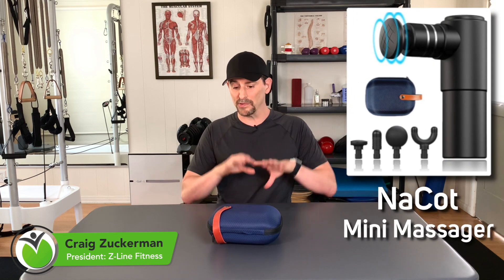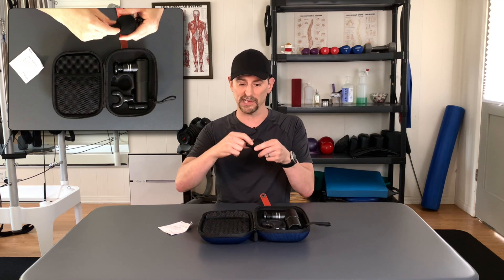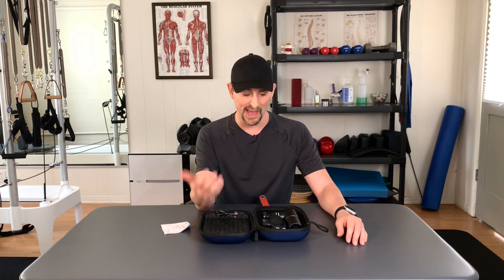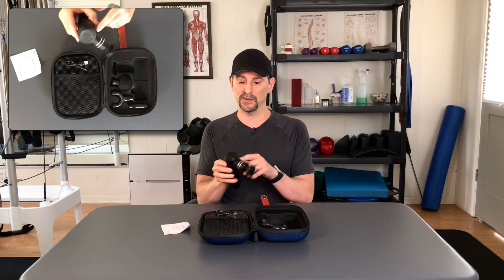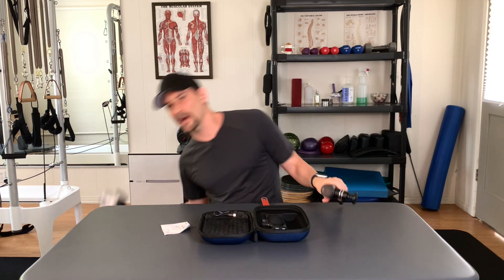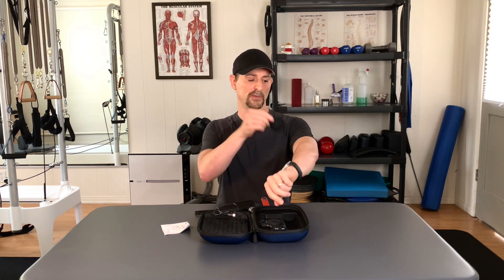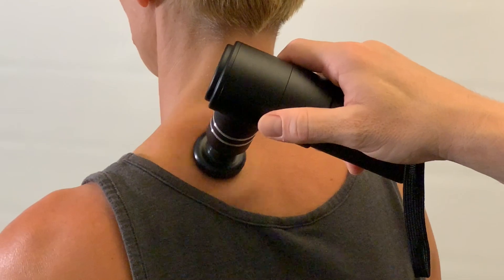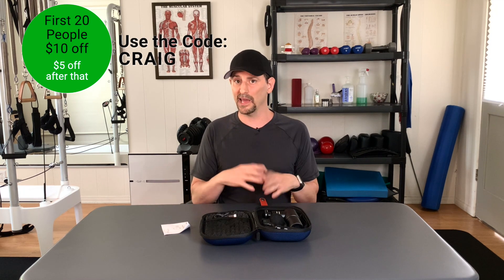NaCot Mini Massager Review - Power in a little package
Craig Zuckerman reviews the NaCot Mini Massager. He'll let you know all the ins and outs of this great little massager as well as what is great about it and what is not so great about it. This in-depth review also shows you the comparison to other massagers out on the market today.

**Craig Zuckerman was supplied with a free massager from NaCot in order to create this review**

💫  OUR PRODUCTS  💫
• Lower Back Pain? Fix it in just 11 minutes a day with our new streaming video

• Exercises for Back Pain Relief and Posture Correction (Downloadable PDF)

• Ergonomics Guide for Setting up your Desk and Chair (Downloadable PDF)

🔗  PRODUCT WE USE AND LOVE:
• Ankle Brace
• Air Purifier
• Back Brace
• Back Supporter Pillow
• Back Support (full back)
• Balance Board
• Bosu Ball
• CBD Rub
• Dumbbells 2, 3, & 5 lbs
• Dumbbell Adjustable Weights 12.5 lbs
• Dumbbell Adjustable Weights 52 lbs
• Elbow Sleeve
• Exercise Mat
• Fitness Ball
• Fitness Circle
• Foam Roller
• Handle Grips (silicon)
• Heat/Ice Ball
• Kinesiology Tape
• Knee Sleeve
• Laptop Stand
• Laptop Tray Table
• Leg Compression Massager
• Massage Balls
• Massage Ball (vibrating)
• Massager (percussion) Prime Version
• Massager (percussion) Mini Version
• Massager (percussion) Budget Version
• Office Chair
• Pillow (adjustable)
• Pillow (latex)
• Pillow (between knees)
• Resistance Bands Light (Non-Latex)
• Resistance Bands Heavy (Non-Latex)
• Resistance Cable Kit
• Seat Cushion
• Stationary Bike
• Tablet Stand
• Wrist Sweatband

🎥  VIDEO PRODUCTION PRODUCT LINKS:
• Sure MVI (iphone mic impute)
• OSP HS-12 Dual Ear EarSet Headworn Microphone